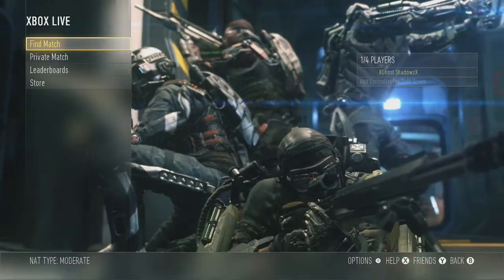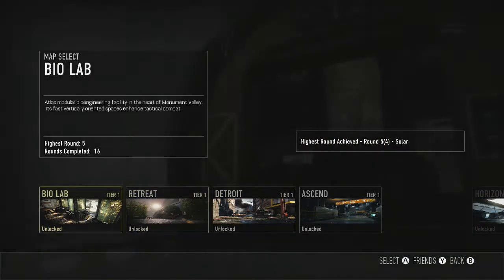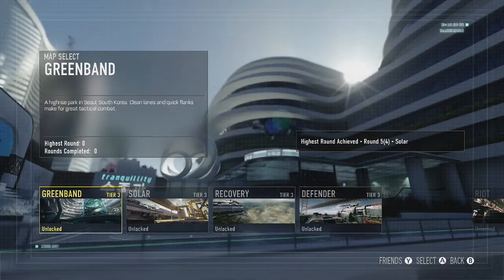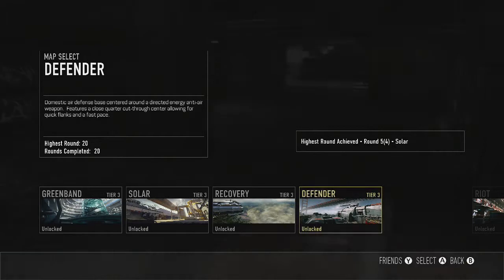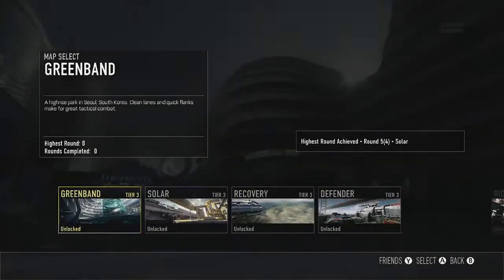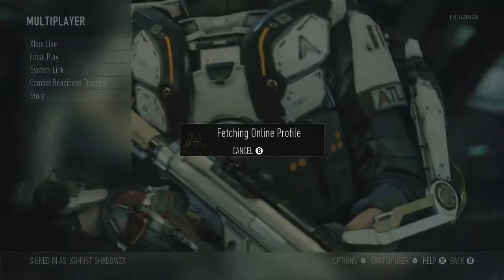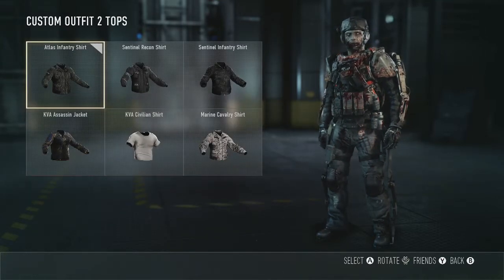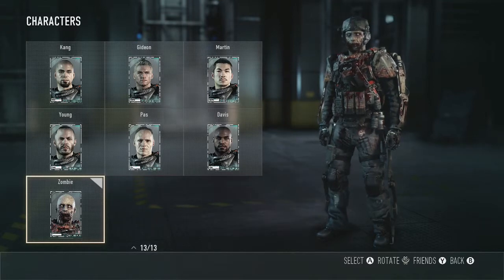COD Advanced Warfare How To Get Best Armor And Multiplayer Skin